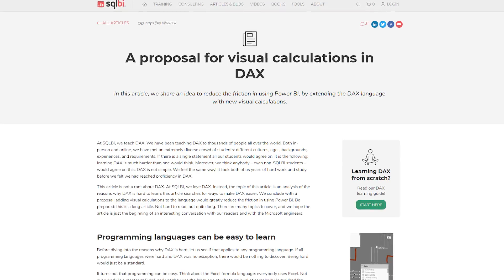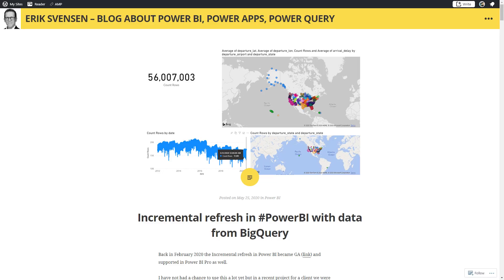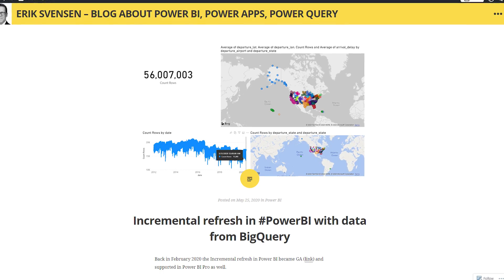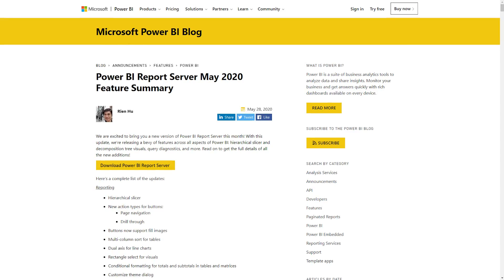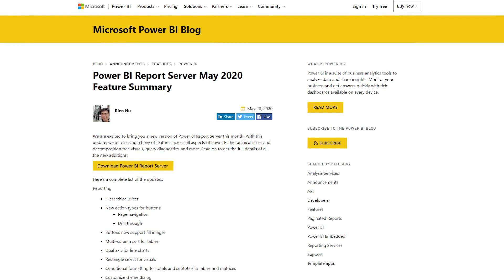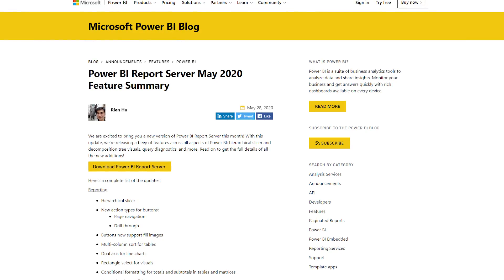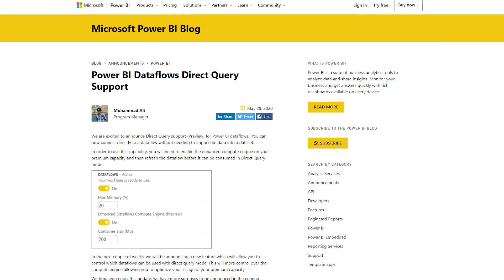Power BI Workspace Roadmap, DirectQuery dataflows and more... (Roundup | June 1, 2020)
Roadmap update: What’s next for the new workspace experience upgrade in the coming months

Limit The Amount Of Data You Work With In Power BI Desktop Using Parameters And Deployment Pipelines (@cwebb_bi)

Page view for Paginated Reports now available in Power BI